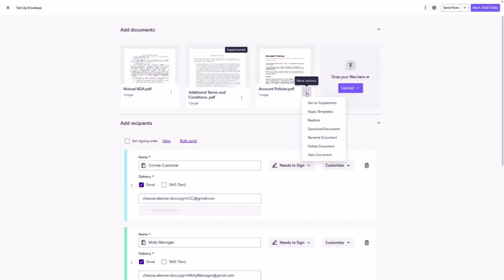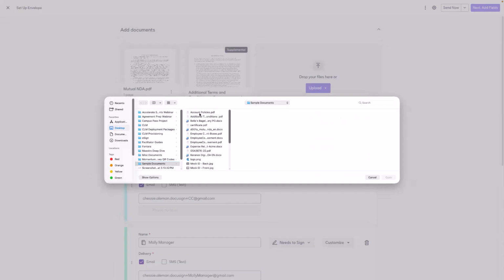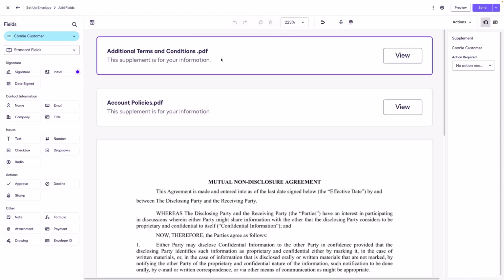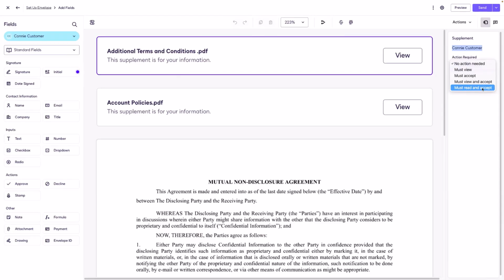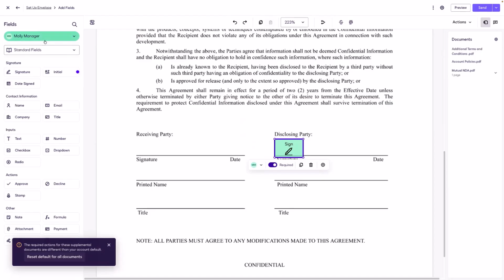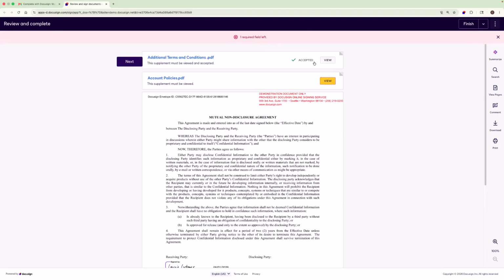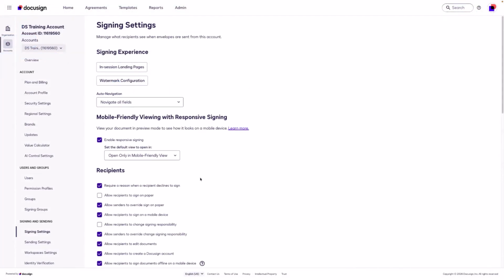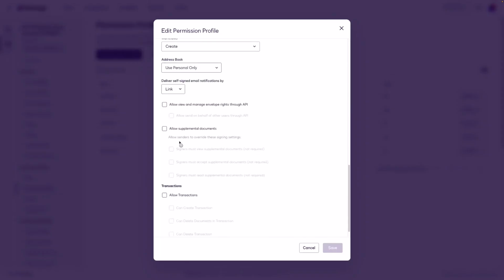Docusign Trainer Tips: How to Add Supplemental Documents to Your Envelopes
In this video, a Docusign University Trainer demonstrates how to include supplemental documents on your eSignature envelopes and templates.

Visit Docusign University for more in-depth training led by expert Docusign Product Trainers.

eSignature Instructor Led Training:
Docusign Administration III: Advanced Configuration: